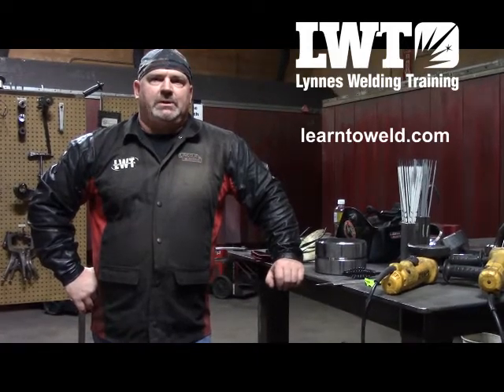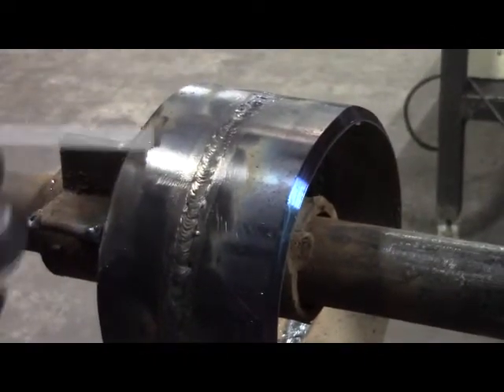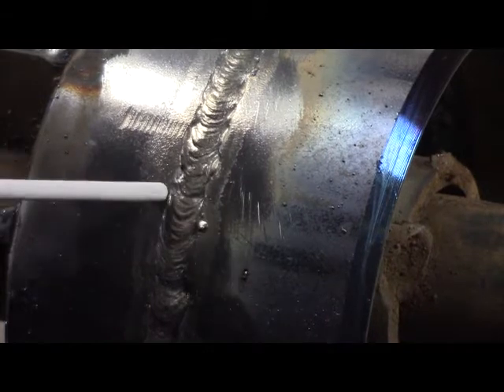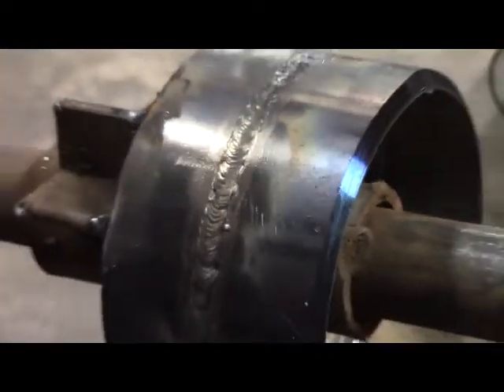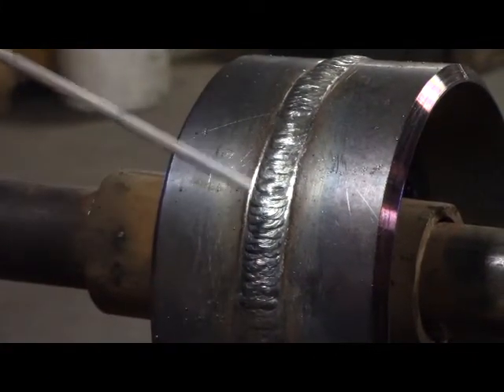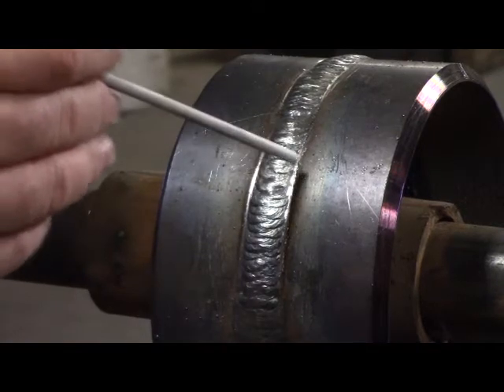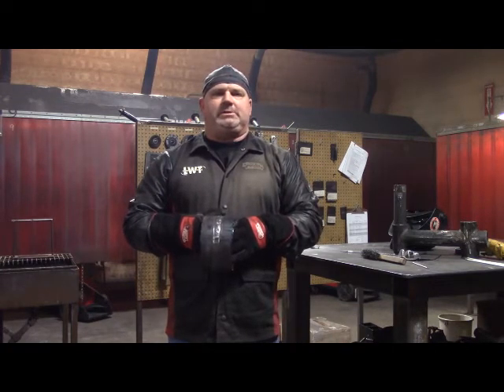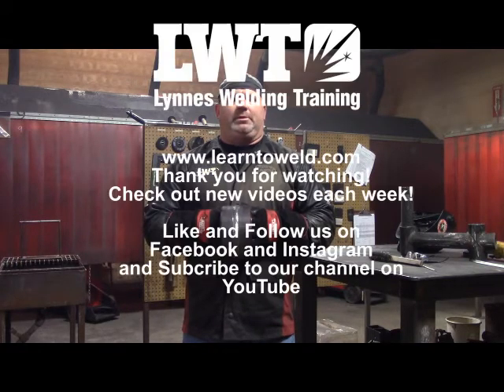Part Four: Cover Pass on SMAW Pipe Welding 6" Sch. 40 1G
Watch the final video in our four part series on  SMAW Pipe Welding with a 6" Sch. 40 1G.